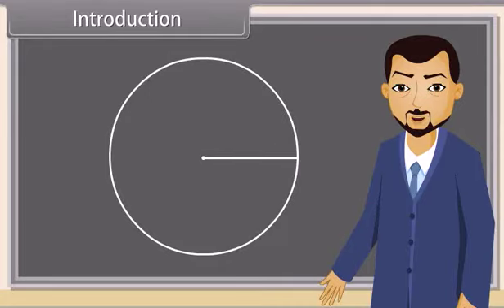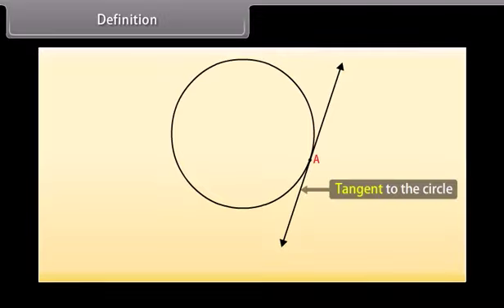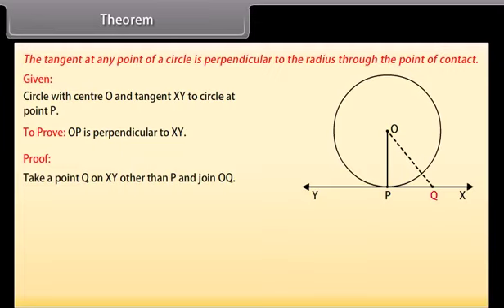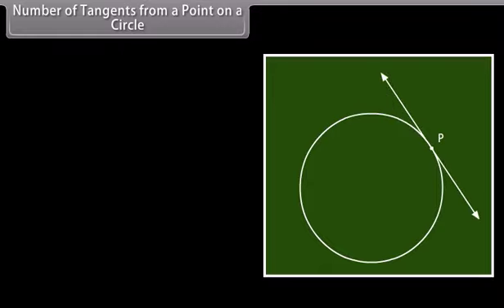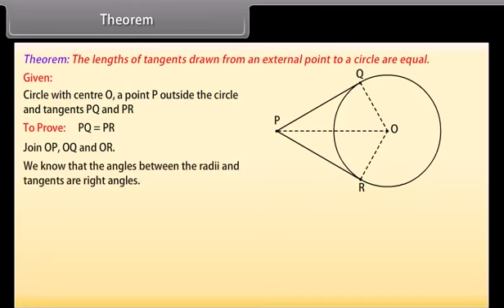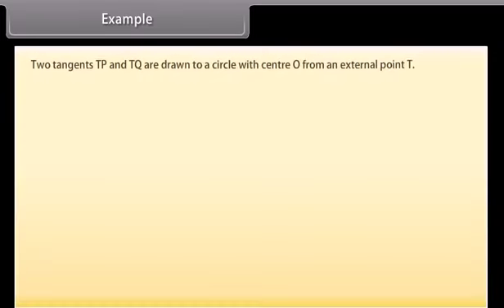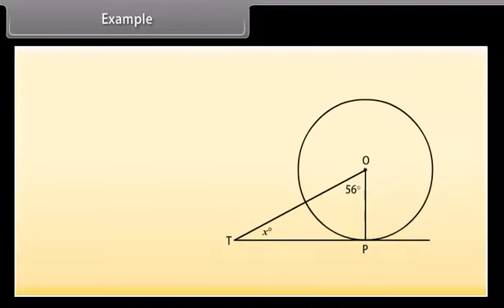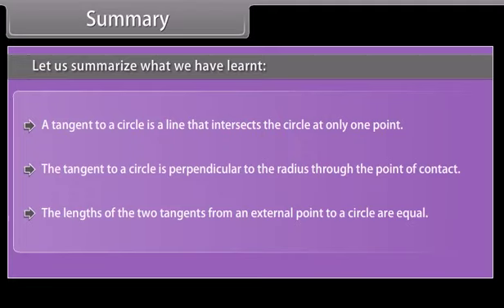Circles class10 education iitjee maths cbse mathematics tricks advancemathematics circle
In Maths or Geometry, a circle is a special kind of ellipse in which the eccentricity is zero and the two foci are coincident. A circle is also termed as the locus of the points drawn at an equidistant from the centre. The distance from the centre of the circle to the outer line is its radius. Diameter is the line which divides the circle into two equal parts and is also equal to twice of the radius.

Circles

A circle is a basic 2D shape which is measured in terms of its radius. The circles divide the plane into two regions such as interior and exterior region. It is similar to the type of line segment. Imagine that the line segment is bent around till its ends join. Arrange the loop until it is precisely circular.

The circle is a two-dimensional figure, which has its area and perimeter. The perimeter of the circle is also called the circumference, which is the distance around the circle. The area of the circle is the region bounded by it in a 2D plane. Let us discuss here circle definition, formulas, important terms with examples in detail.